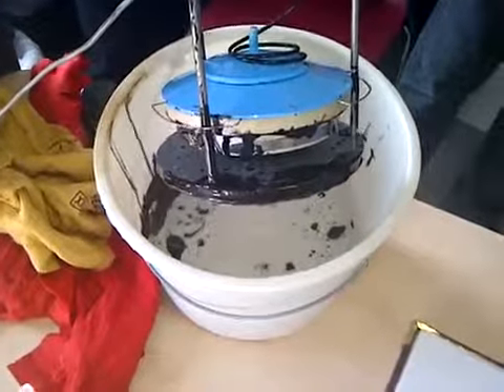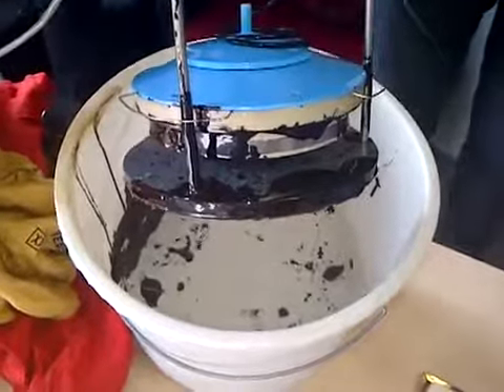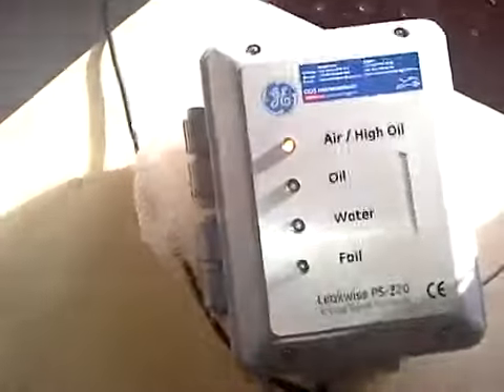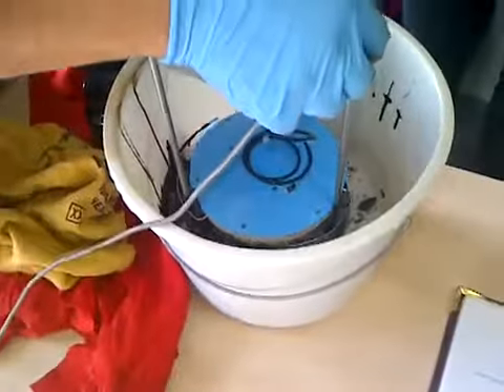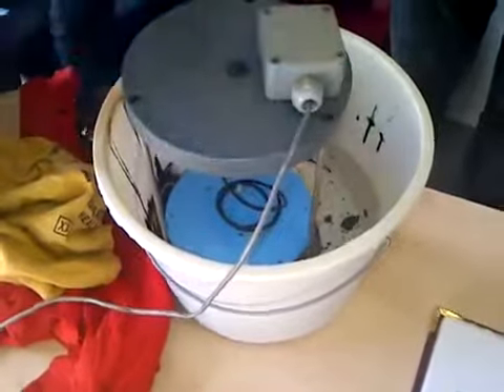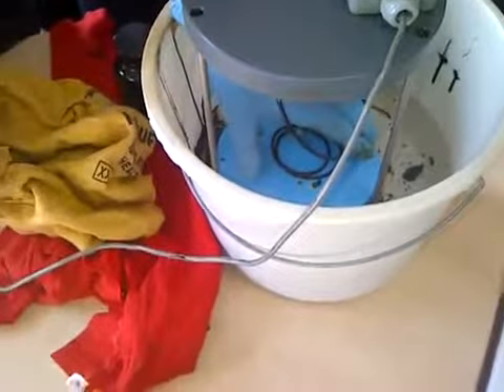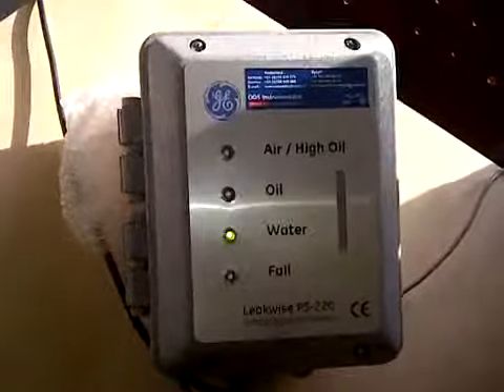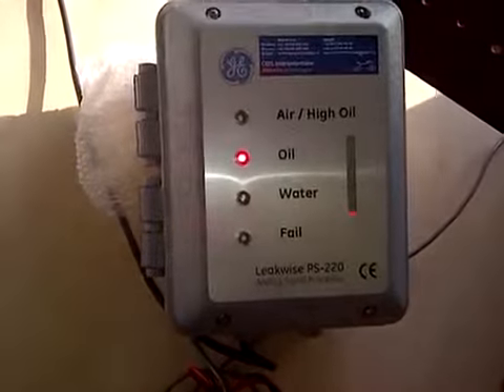How to Detect Oil Spills With Leakwise ID223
ID 223 Leakwise Demonstration Video
Supplied and serviced in Australasia by HMA Instrumentation